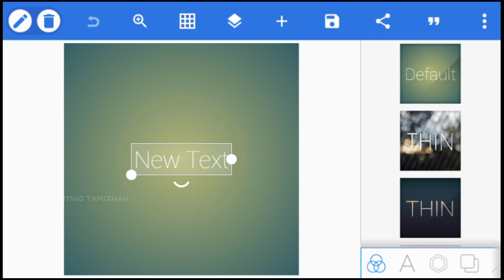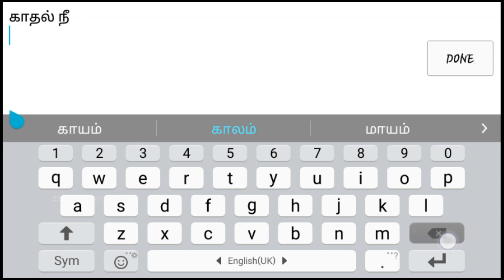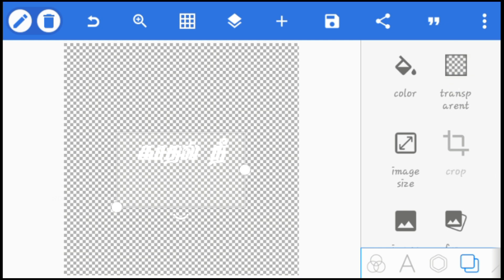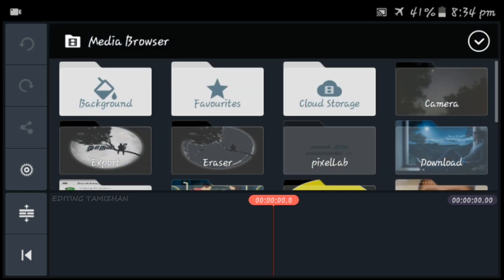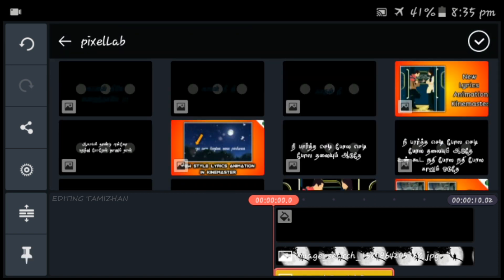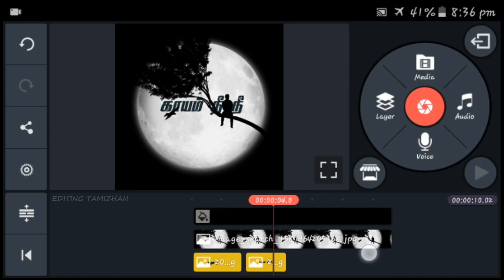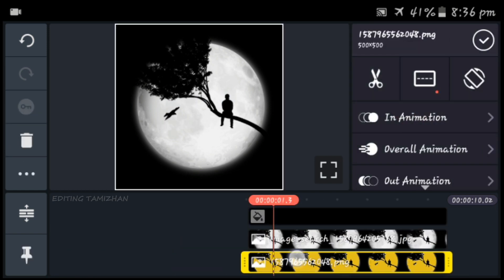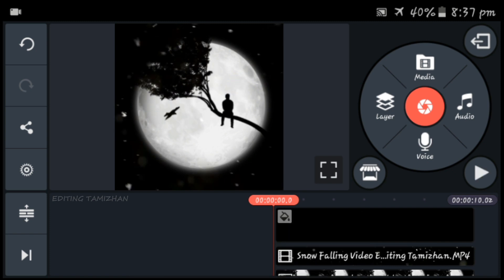How To Create/Make Trending Lyrics Animation | Editing Tamizhan | 2020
kinemaster
kinemaster pro
kinemaster pro apk
kinemaster apk
kinemaster app
kinemaster download
kine mast
kinemaster video
green kinemaster pro
kinemaster online
green kinemaster
green kinemaster pro apk
kinemaster downloading
kinemaster old version
kinemaster pro full version download
kinemaster green
kinemaster video editor
kinemaster download apk
kinemaster app download for pc
kinemaster new version
king master app
kinemaster latest version
green kinemaster download
kinemaster for pc download
green kinemaster apk
king master apk
kinemaster pro editing
king master pro
kinemaster for pc without bluestacks
kinemaster for pc window 7 download
kinemaster pc download
kinemaster pro 2019
king master download
kinemaster pro x
kani master pro
kinemaster for windows
without logo kinemaster
download kinemaster apk
kinemaster uptodown
king master app download
kinemaster apk pro
kinemaster 2019
kinemaster premi
kinemaster revdl
kinemaster games
kinemaster full version apk
green kinemaster app download
kinemaster green videos download
kinemaster pro free
hacking kinemaster
download green kinemaster
kinemaster pro apkpure
kinemaster digital
kinemaster for pc filehippo
green kinemaster apk download
green kinemaster pro apk download
kinemaster ios
kinemaster pro version
kinemaster pro x apk download
kinemaster software
kinemaster for mac
king master pro apk
kinemaster editing photo
kinemaster for window 10
green kinemaster pro apk 2017
made with kinemaster videos download
kinemaster app download new version 2019
kinemaster online jio phone
kinemaster pro x+
kinemaster pro download apk
kinemaster prox+
kinemaster free
kinemaster apk download for pc
online kinemaster
kinemaster new app
kinemaster android
kinemaster green apk
kinemaster pro video editor apk
kinemaster full version
kinemaster x pro
green kinemaster download free
kinemaster pro app
kinemaster video edit
green kinemaster app
kinemaster apk pure
pro kinemaster
king master video editor download
kinemaster premiere pro apk download
kinemaster logo
kinemaster old version download
new kinemaster
kinemaster latest version apk
original kinemaster
kinemaster pro download app
kinemaster editing app
green kinemaster download apk
kinemaster editing
green kinemaster pro 2017 apk download
green kinemaster pro app download
kinemaster pro video editor app
ac market kinemaster
kinemaster video download
kinemaster old version apk
green kinemaster app download 2019
green kinemaster download app
kinemaster latest version apk download
kinemaster photo editing
kinemaster old
new kinemaster download
old version kinemaster
kinemaster pro video editor apk download
kinemaster pro latest version
kinemaster video editor app download
kinemaster apk for pc
kinemaster pro full version
red kinemaster
kinemaster online video editor
made with kinemaster app
green kinemaster pro download
kinemaster app pro
green kinemaster pro apk 2019
kinemaster full version download
kinemaster photo
kinemaster free apk
kinemaster original
crime master pro